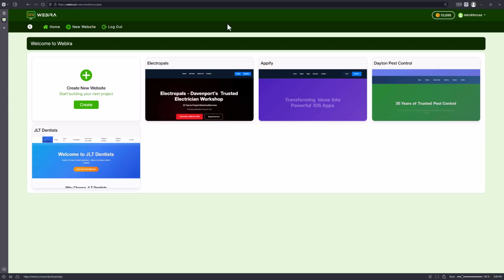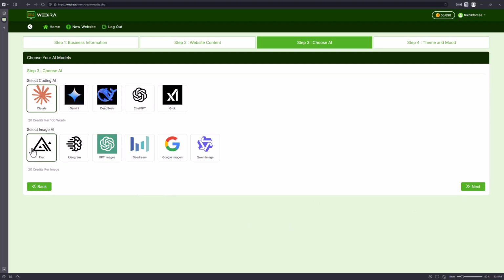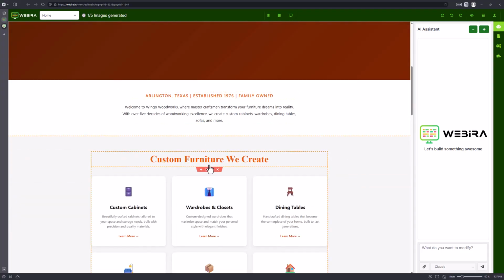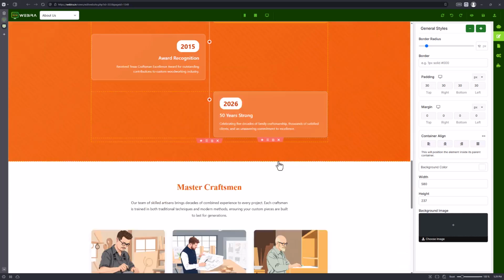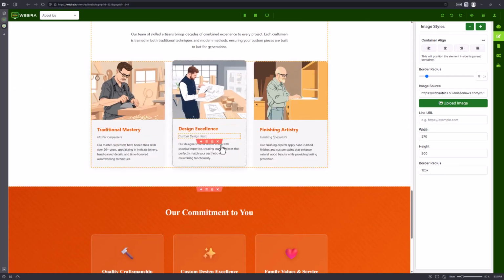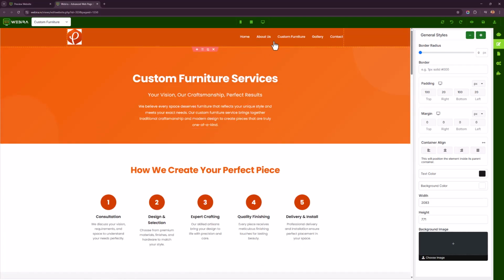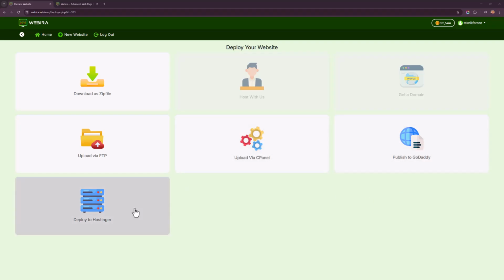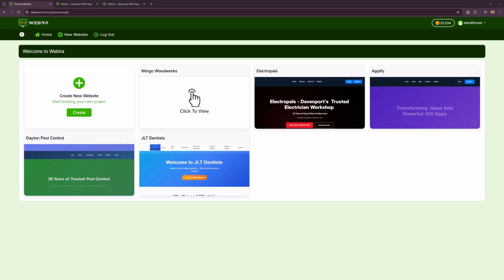Webira Review: Best AI Website Builder for Any Business 🚀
to learn more about Webira Review.

Welcome to my complete Webira Review — and today I’m showing you how this powerful AI website builder creates a full website in minutes, with zero coding, zero writing, and zero stress. In this video, you’ll watch a full Webira Demo where I generate a beautiful, high-converting website automatically. If you’ve been searching for a fast and beginner-friendly tool, this Webira Review will show you exactly why so many people are switching to AI-powered builders.

Webira uses advanced AI to create professional websites, sales pages, landing pages, and even full business funnels. All you do is enter your niche or business type, and the AI instantly generates the layout, images, headlines, colors, and all your copywriting for you. During this Webira Demo, you’ll see me build a complete homepage with branding, CTAs, and polished sections without touching a single line of code.

One thing I love about Webira is how beginner-friendly it is. Even if you’ve never created a website before — this tool does everything automatically. And if you run a digital marketing agency, you’ll see why Webira is becoming one of the easiest ways to build unlimited sites for clients and scale your revenue. The speed is insane, the output is clean, and the AI writing quality is surprisingly strong.

In this Webira Review, I’ll break down the features, pros & cons, pricing, templates, and my honest thoughts after using the tool. You’ll see exactly who Webira is for, who it’s NOT for, and whether it truly replaces traditional website builders like Wix, Squarespace, and WordPress.

If you want a website builder that saves time, eliminates stress, and creates stunning professional pages in minutes, Webira might be the best investment you make this year. Watch the ful Demo to see the results for yourself — it shocked me how fast it works!

●▬▬▬▬▬▬ Recommended Products ▬▬▬▬▬▬▬●